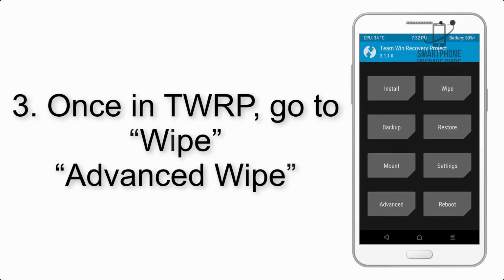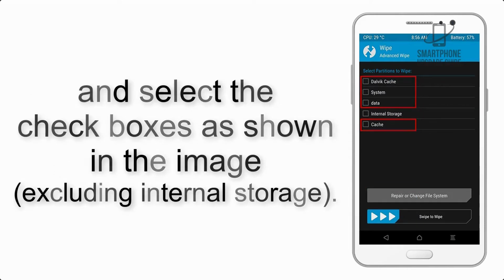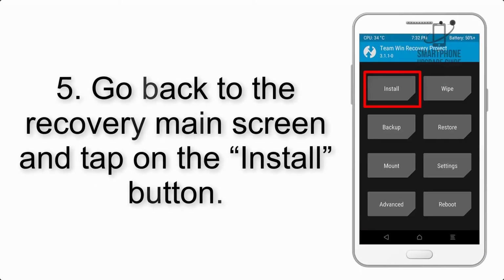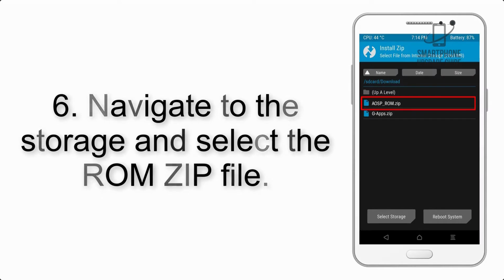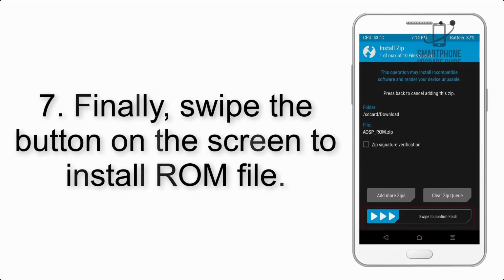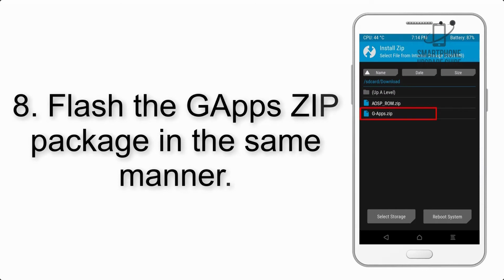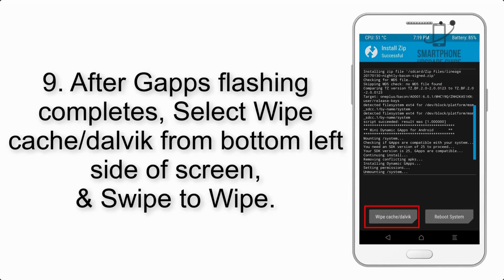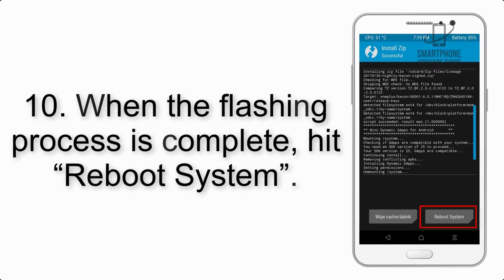Install Android 10 on Leagoo Z9 (LineageOS 17.1 GSI Treble ROM) - How to Guide!